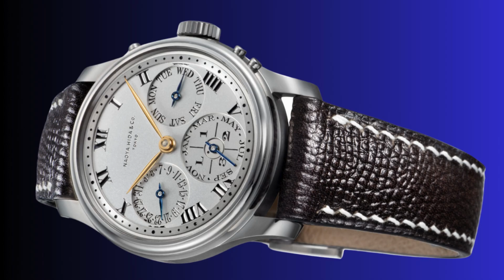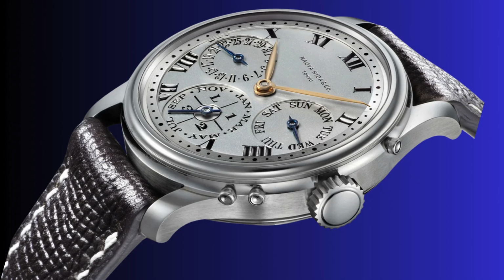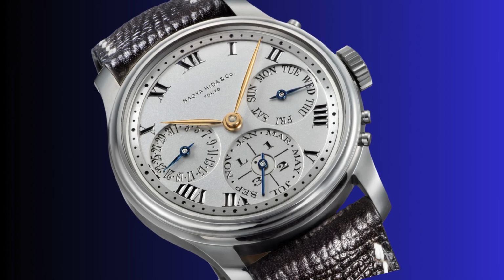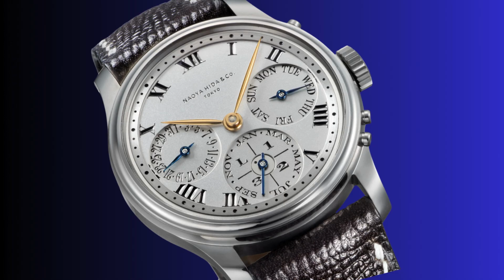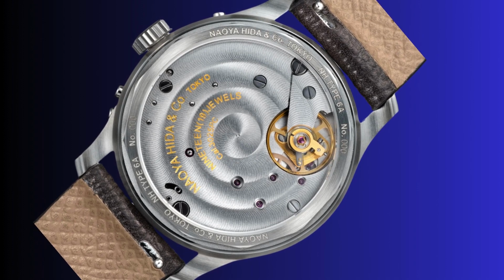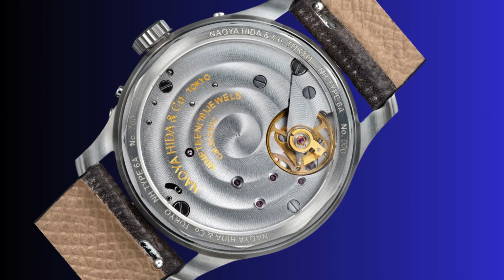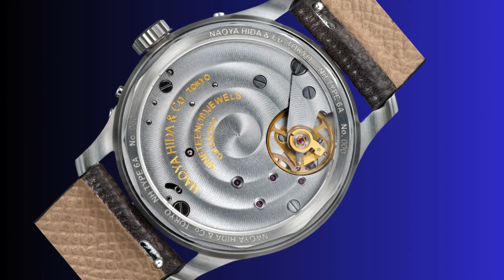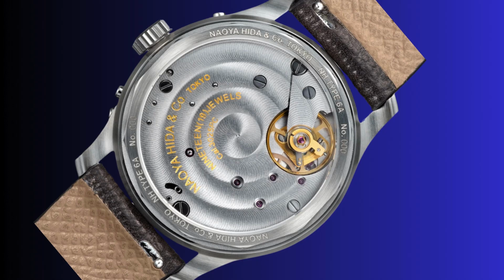Naoya Hida Presents the NH Type 6A, Its First Perpetual Calendar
Check out ReuelMag Amazon store for the items in this video

🔥 First Look! 🔥 Join us as we explore the highly anticipated Naoya Hida NH Type 6A, the brand's very first perpetual calendar timepiece! This stunning watch blends classic 1930s/40s Calatrava inspiration with exceptional artisanal craftsmanship from the revered Japanese watchmaker, Naoya Hida & Co.

In this video, we delve into the intricate details of the NH Type 6A, a collaboration with renowned Austrian movement maker Habring² and complication specialist Dubois-Depraz. We examine:

The Elegant Design: Discover the 37mm 904L stainless steel case, the signature concave bezel, and the thoughtfully integrated calendar pushers.
The Exquisite Dial: Admire the solid sterling silver dial with hand-engraved Roman numerals and sub-dial indications filled with rich Urushi lacquer by engraver Keisuke Kano.
The Complicated Movement: Learn about the hand-wound Calibre 3025PC, built with a Habring² base and a Dubois-Depraz perpetual calendar module.
The Perpetual Calendar Functions: Understand the layout of the date, day, month, and leap year indicators.
Limited Availability & Pricing: Find out how to potentially acquire one of the estimated 10 pieces being produced between 2025 and 2026, and the export price (approximately EUR 45,600).
Where to Buy: Get the details on the online release via Naoya Hida's website and The Armoury's lottery system.
If you're a fan of high-end, independent watchmaking with a classic aesthetic and impressive complications, the Naoya Hida NH Type 6A is a must-see!